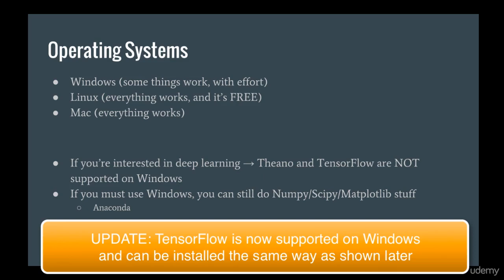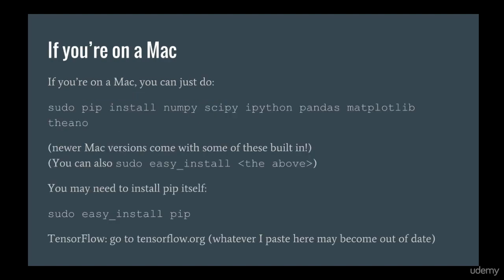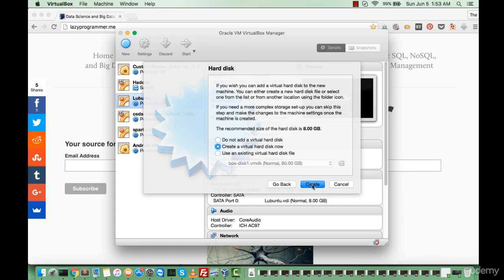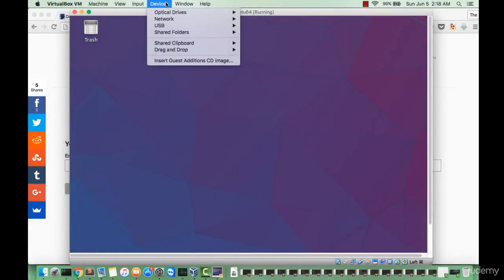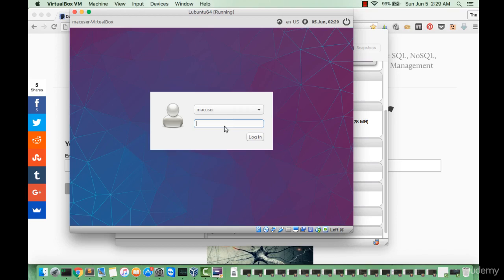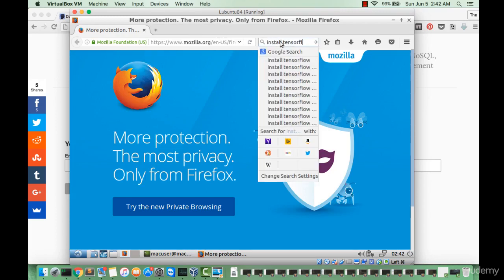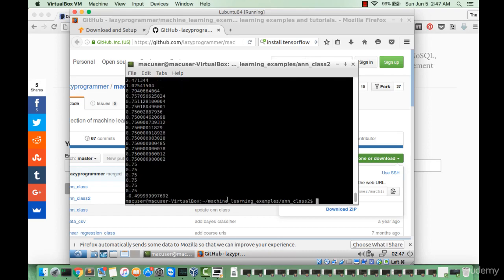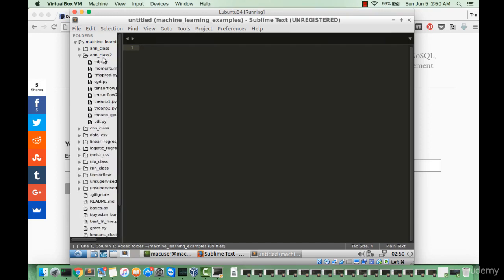2. Installation of Numpy, Pandas, Scipy, Matplotlib.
In this Lecture we studied about how to install Numpy, Pandas, Matplotlib, Scipy
, Tenserflow on your  Operating Systems.